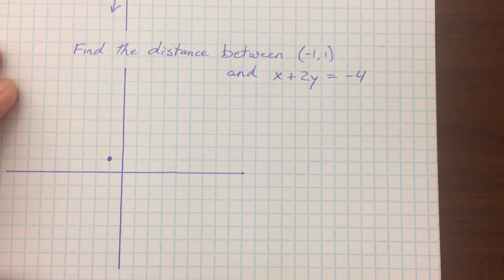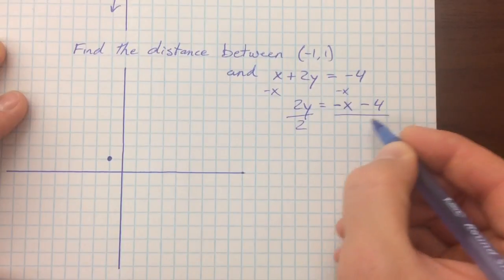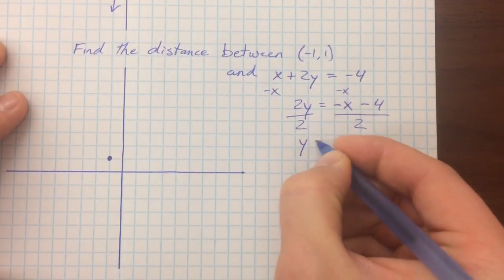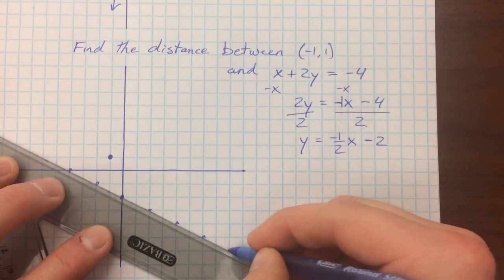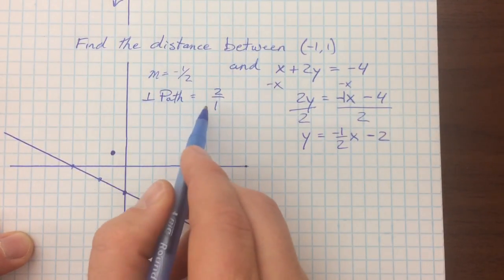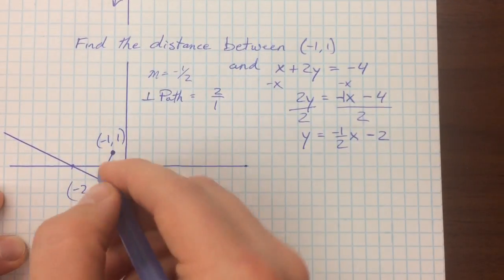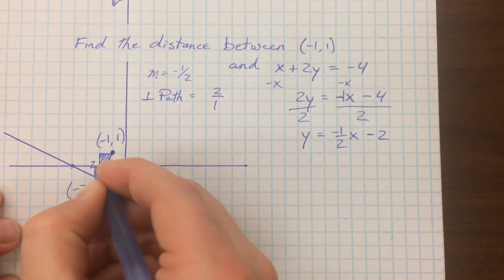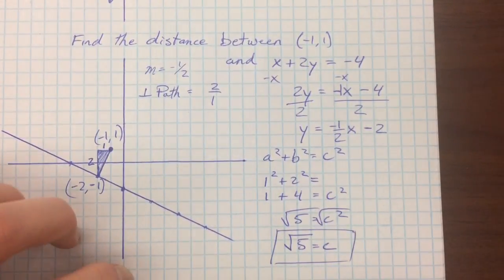Distance between a point and a line (example 2)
I demonstrate how to find the distance between a point and a line. In this example the line needs to be rewritten in slope-intercept form (y=mx+b) in order to be easier. Then we use the Pythagorean theorem and opposite reciprocal slope (following a perpendicular path from the point to the line) to find the distance.